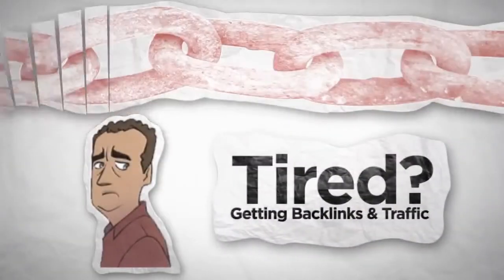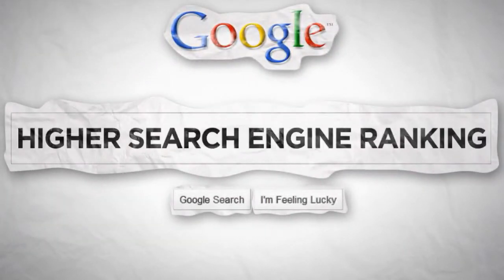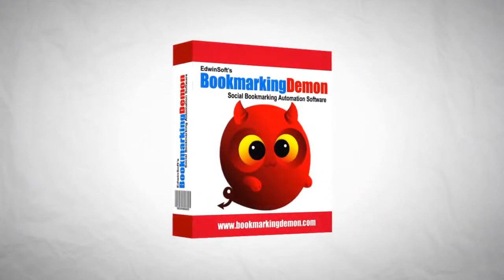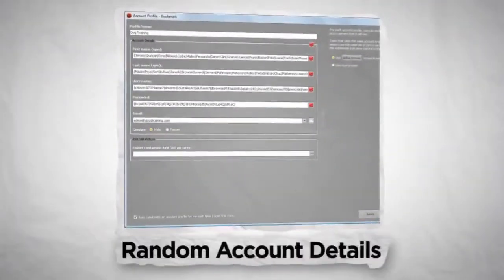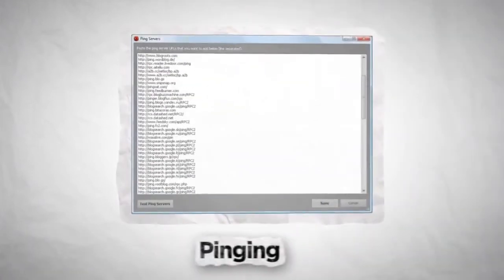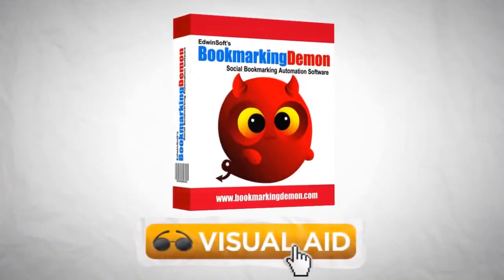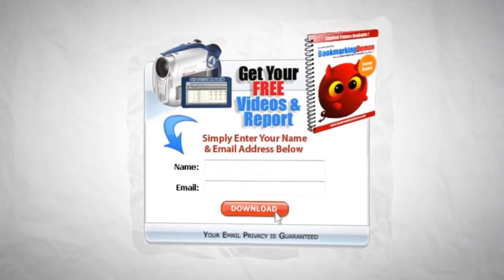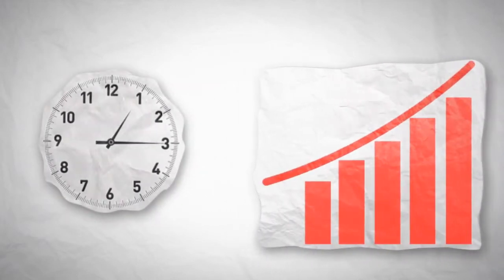Bookmarking Demon Edwin Soft - Social Bookmarking Software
- Bookmarking Demon is still the best bookmarking software in the market today. Edwin Soft keeps updating this amazing software since 2006.

Below are the all Bookmarking Demon Features :

- Create Accounts Automatically
- Seamless Submission From Start To End
- Add Your Own List of Scuttle, ScuttlePlus, Pligg, PhpDug and German's PublicBookmark Social Bookmarking Sites
- Scraper-With BookmarkingDemon's scraper, you can now search for these Scuttle, ScuttlePlus, Pligg, PhpDug and German's PublicBookmark scripts with any footprint. It can also automatically detect the type of script used and discard any sites that is not supported.

- Random Account Details During Creation
- Scheduler
- Title, Tags and Description Randomization
- Content Spinning And Rewriter
- Preview Bookmarks-You can spin and preview your bookmark before you start your submission. This ensures that your spun bookmarks are readable

- Detailed Site Scanner-BookmarkingDemon comes with a detailed scanner that allows you to find out how credible the sites are.
- Better Account Management
- Bookmark Your URLs Automatically
- Domain Crawler-Enter a URL and BookmarkingDemon will crawl all the links from that URL up to 10 levels in depth and 99999 pages.

- RSS Crawler-You can also crawl an RSS feed for bookmarking.
- Live Links Export-You can retrieve all your live links and export them into .CSV file for other purposes such as pinging.

- Ping Your Links-You can set BookmarkingDemon to automatically ping your bookmarks after you have submitted them.

- Project Management-You can create multiple tasks for different projects. Rename your projects and tasks for better niche management.

- Randomization Settings
- Camouflage With RSS Feeds
- Delay Email Verification
- Accurate Category Selection
- Human Simulation + Anti-Bot
- Faster Bookmarking With MultiThreading And Submission Speed
- Proxy Servers.
- Captcha Solver-You can use the low cost captcha services provided by decaptcher, bypasscaptcha, imagetyperz, captcha sniper and deathbycaptcha.